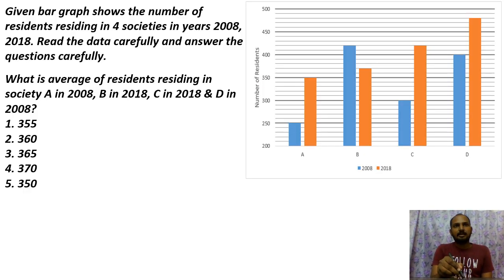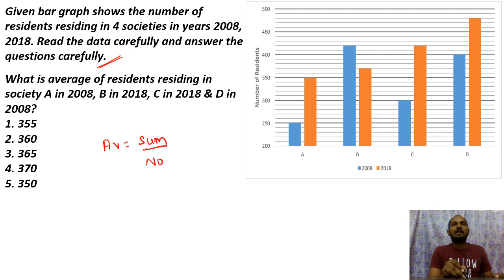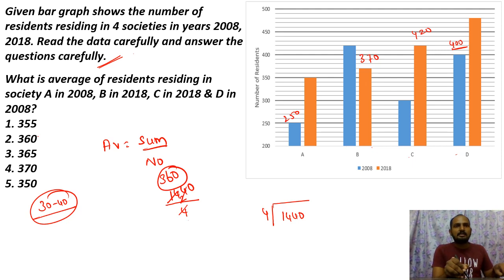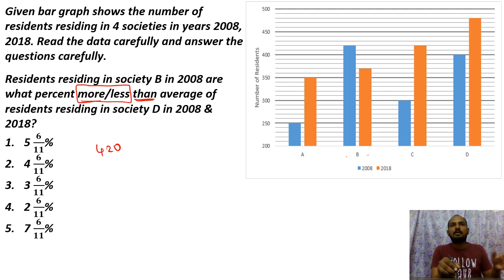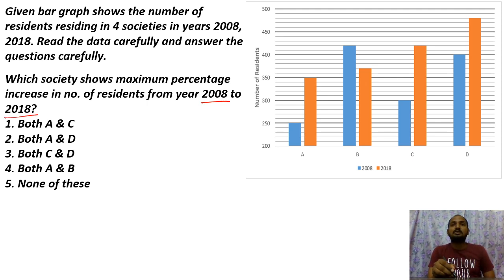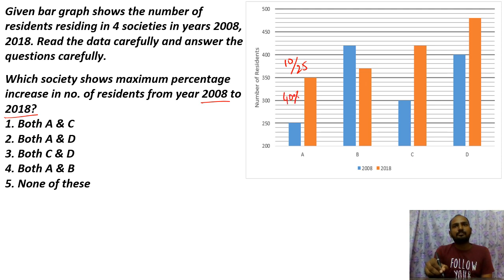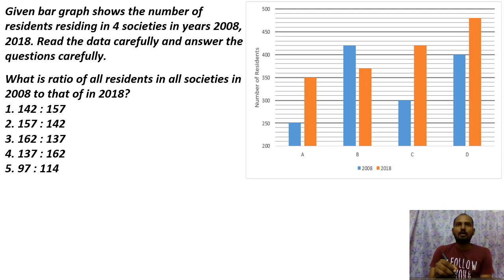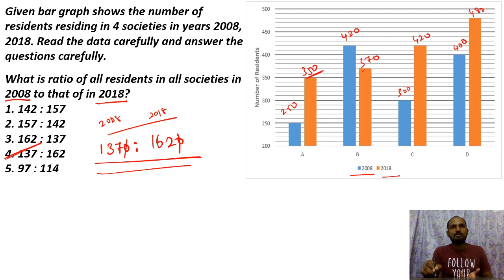DI/Caselet for Prelims || Set-I || IBPS Clerk Prelims|| SBI PO Prelims ||Mr. Gokulraj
In this video Gokulraj is giving you the session on " DI/Caselet  ". This session is helpful for all bank exams. Definitely you all get benefited from this.